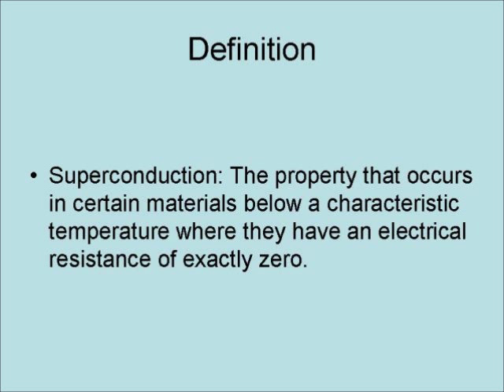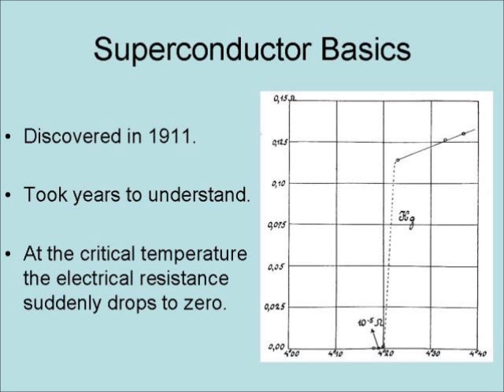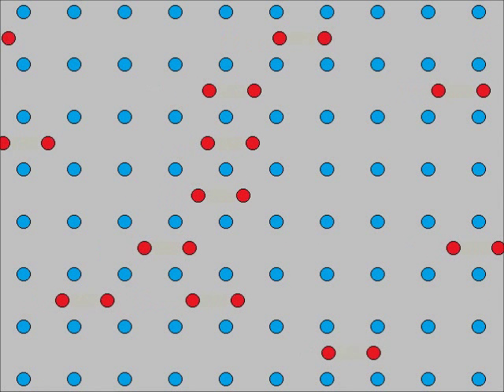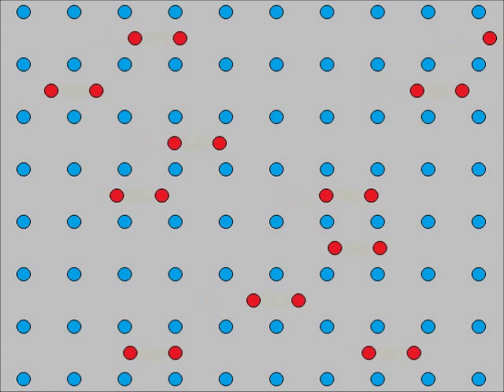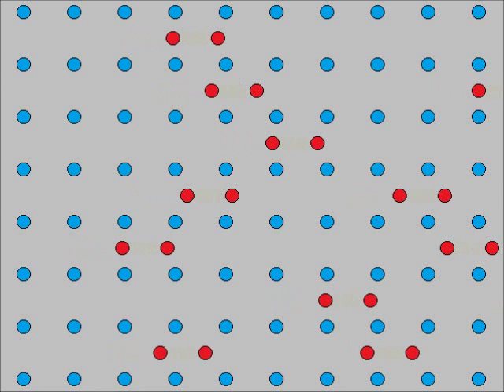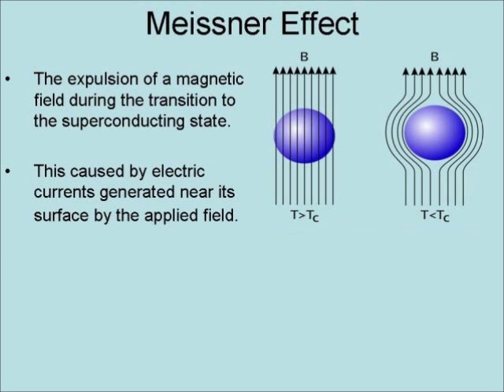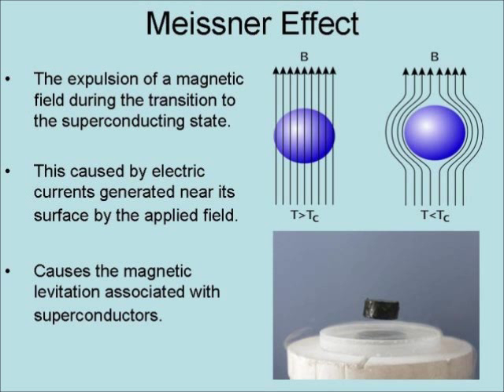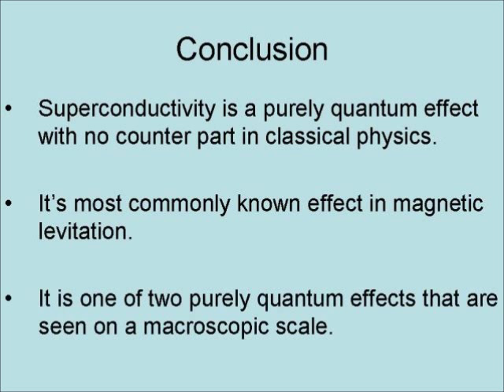Superconductors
This video is about superconductors an effect of the branch of Physics, Quantum Mechanics. This is one of the more practical applications of quantum mechanics, the only problem is the extremely cold temperatures needed to achieve it.

No-Nonsense Quantum Mechanics: A Student-Friendly Introduction, Second Edition

Quantum Mechanics: Basic & Advanced Concepts for Beginners

Principles of Quantum Mechanics, 2nd Edition